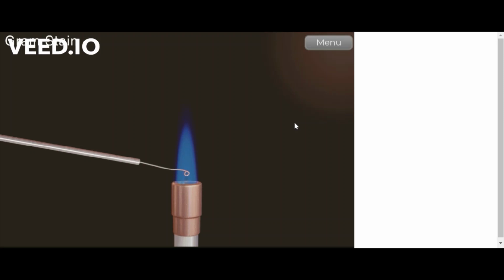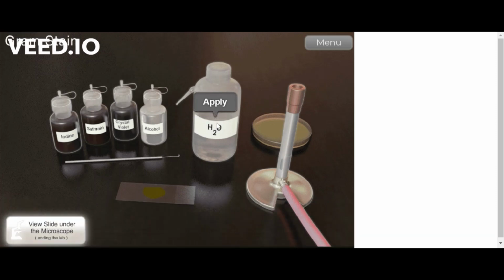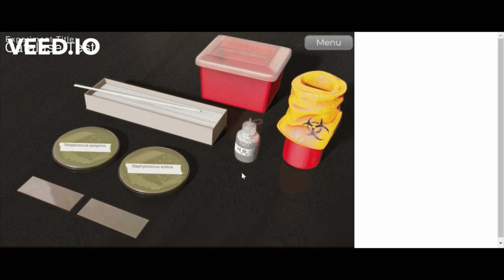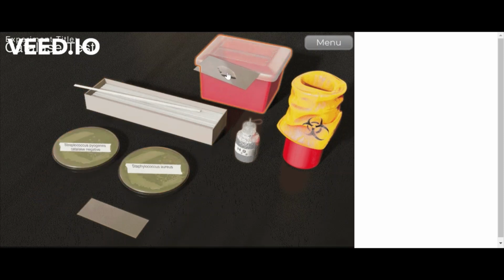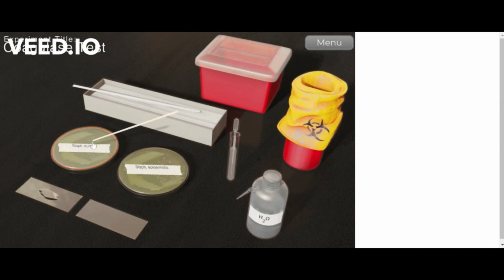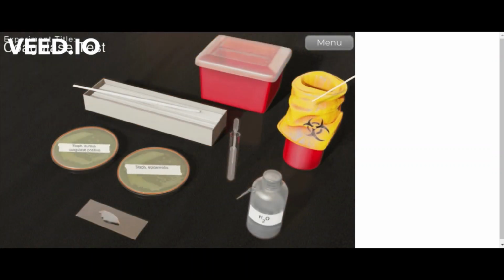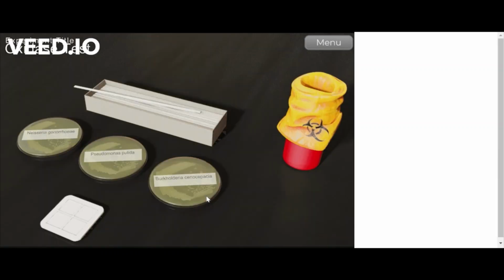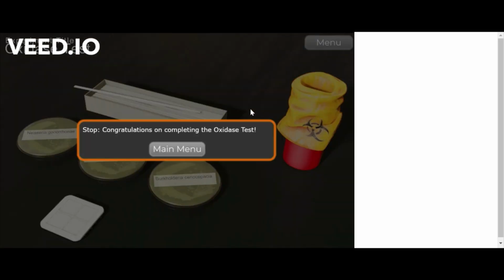Bacteria Identification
Biochemical Tests:
1. Gram Staining
2. Catalase Test
3. Coagulase Test
4. Oxidase Test